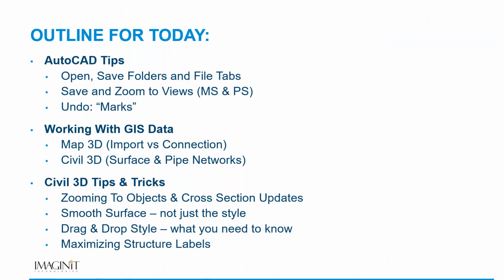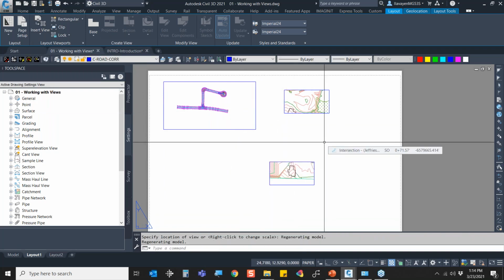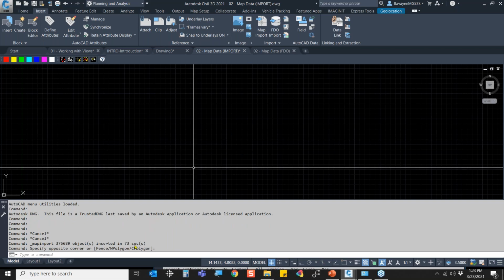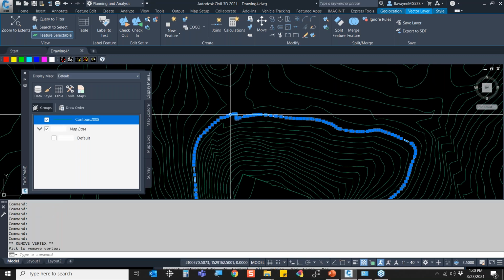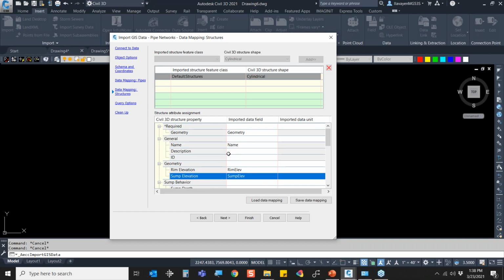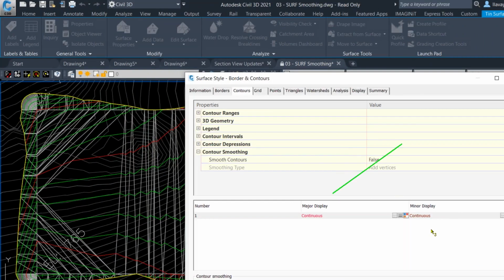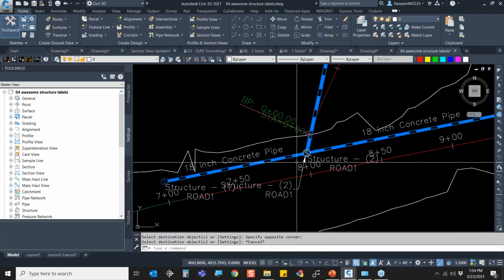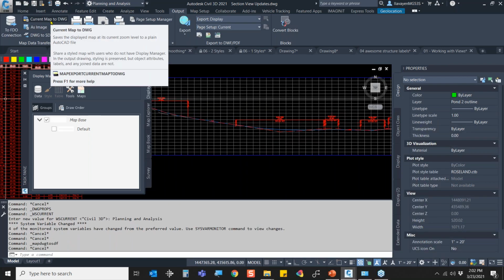Optimization and Productivity Best Practices for Autodesk Software Users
Join our Autodesk software expert Leo Lavayen as he share details of several commands, features, and workflows that are unknown to or underutilized by many users. Whether you use basic AutoCAD, Map 3D, or Civil 3D, or you perform advanced modeling tasks in InfraWorks, these tips and tricks will increase your productivity.